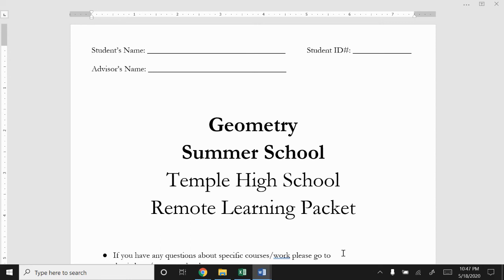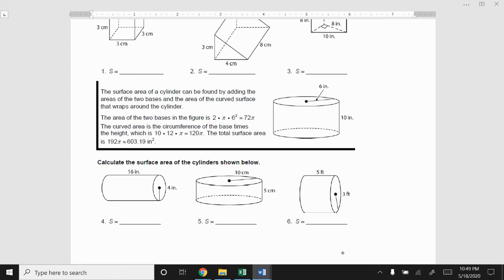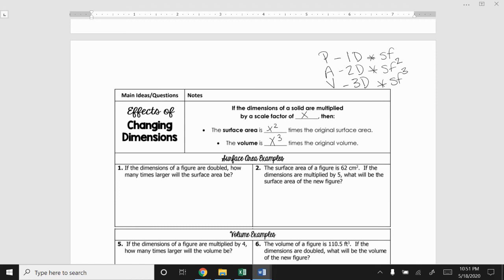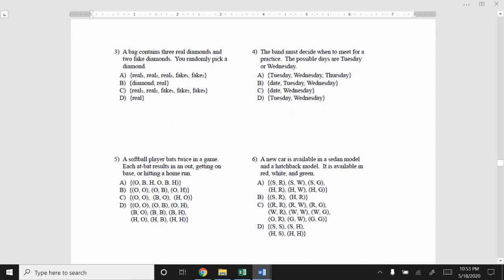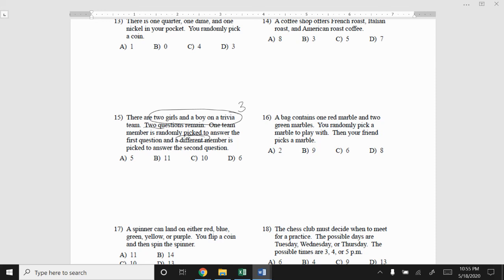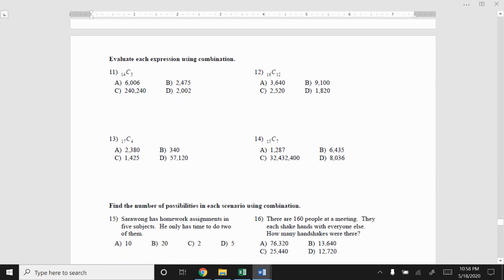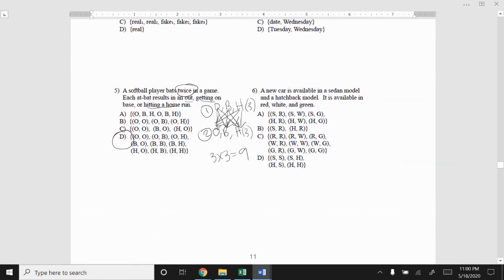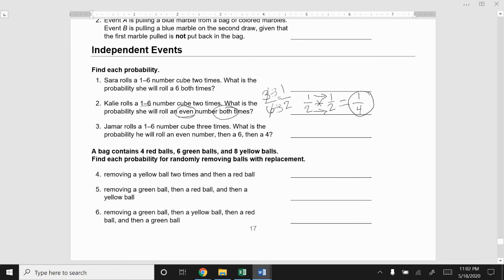Geometry - Summer School 2020